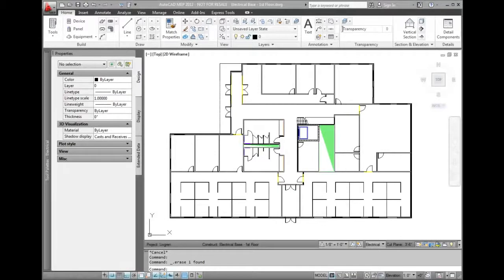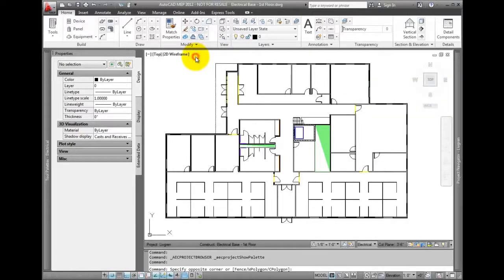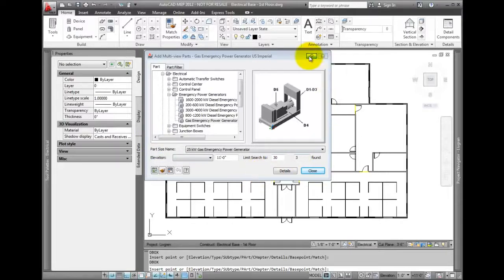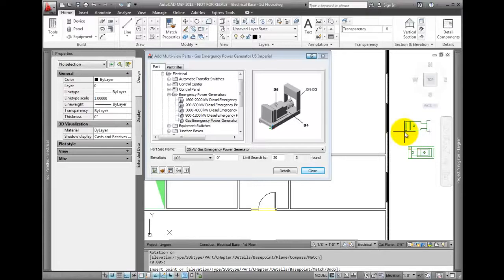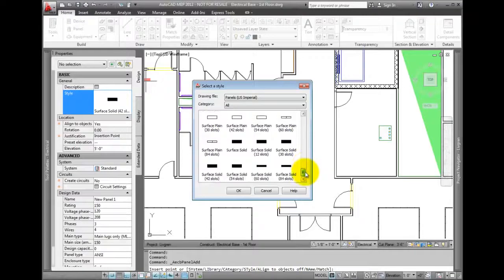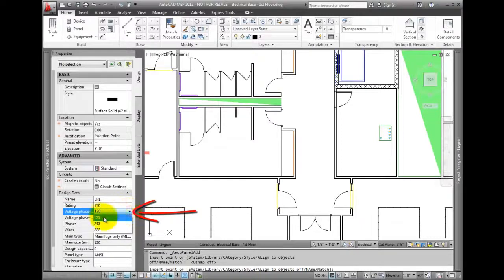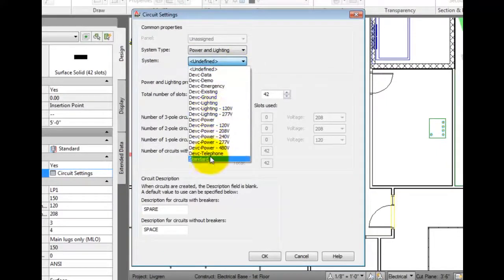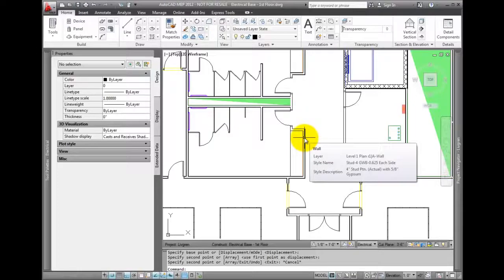AutoCAD MEP 2012 Tutorial Adding Electrical Equipment and Panels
Adding Electrical Equipment and Panels - Sources - Panels and Electrical Equipment.